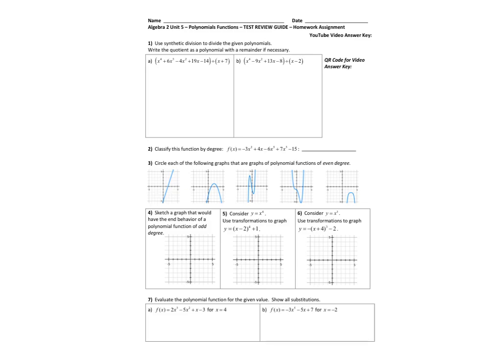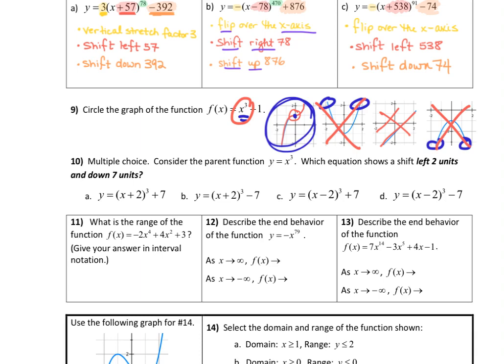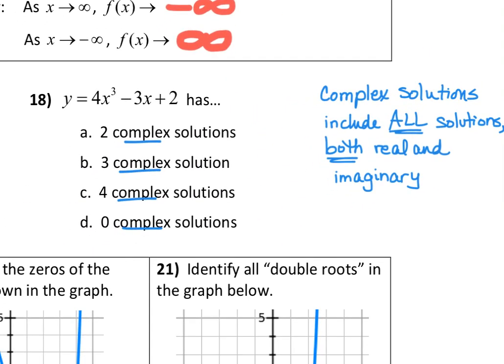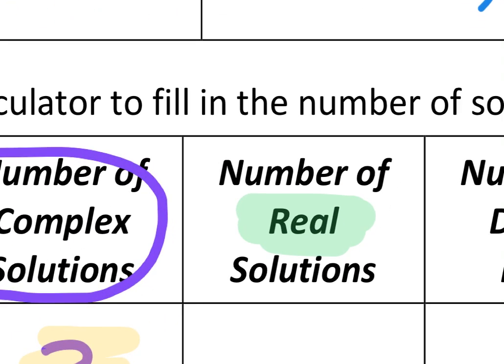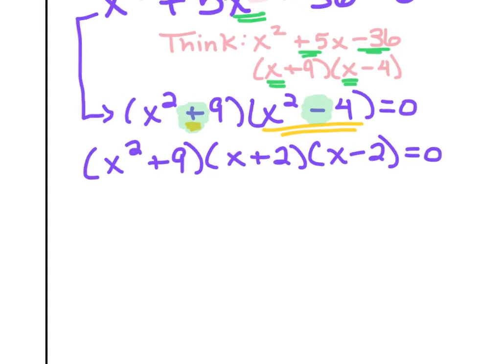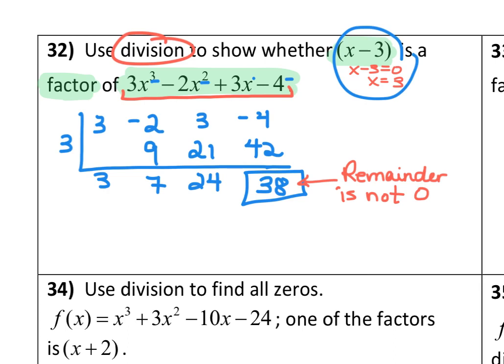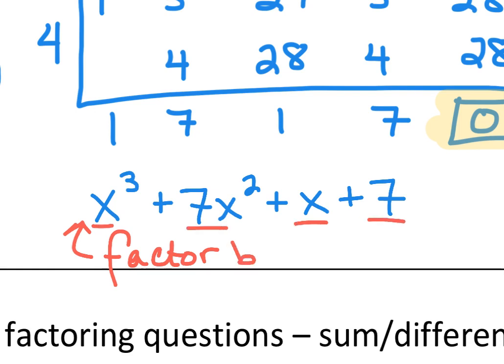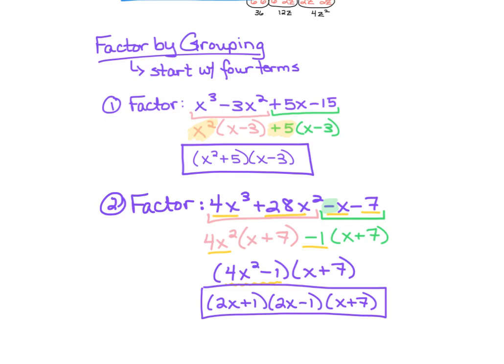A2 U5 Test Review Guide